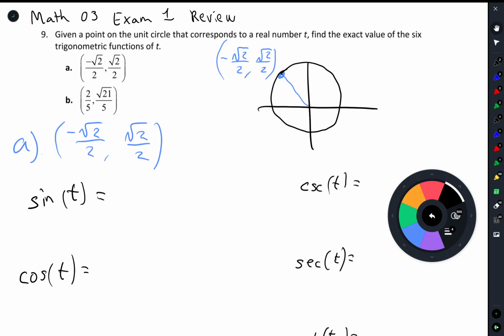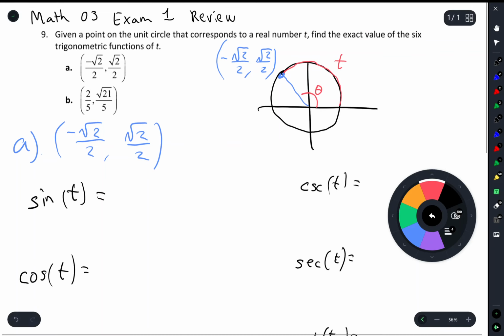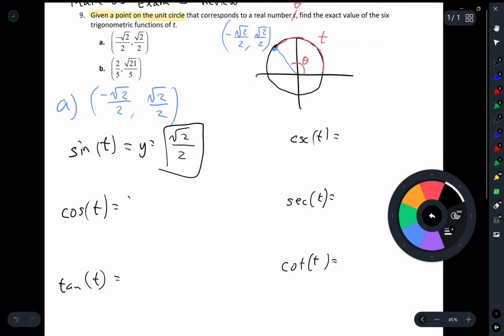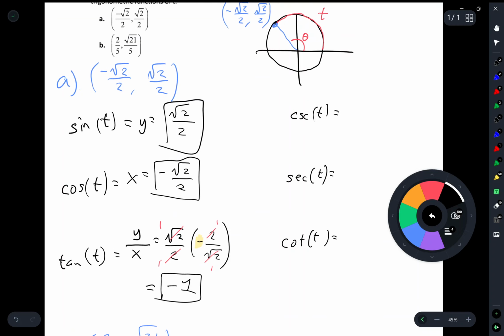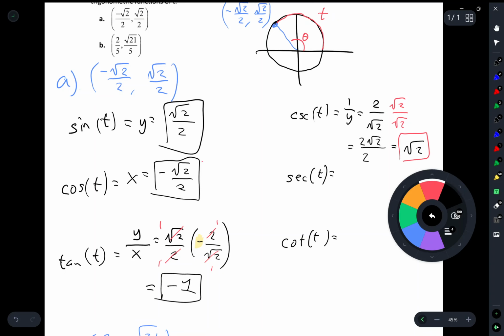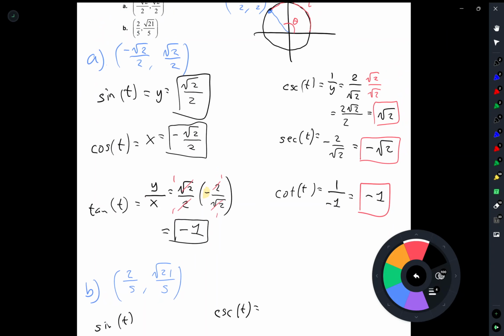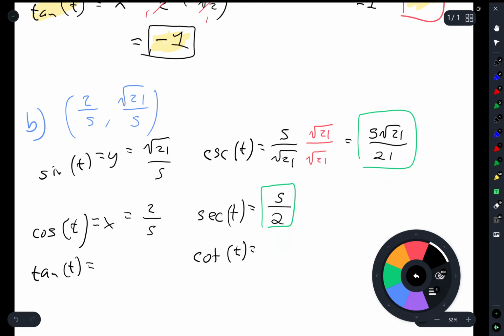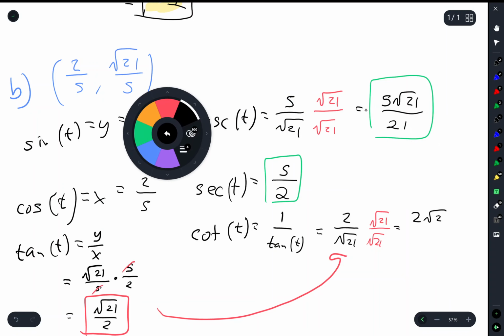Math 03 Exam 1 Review Problem 9 (Sp 2022)